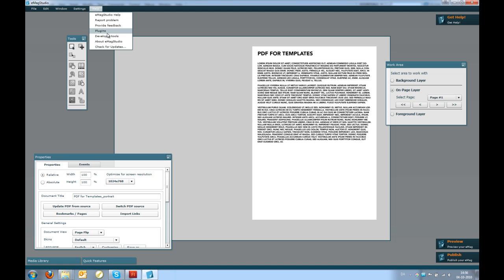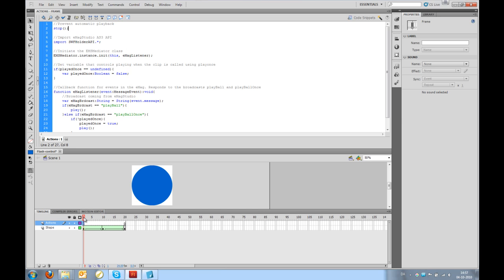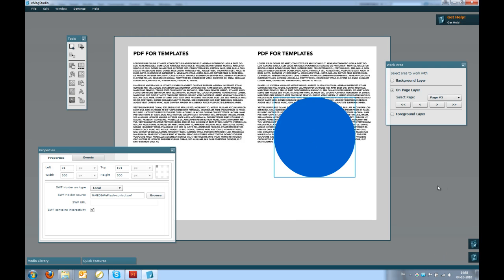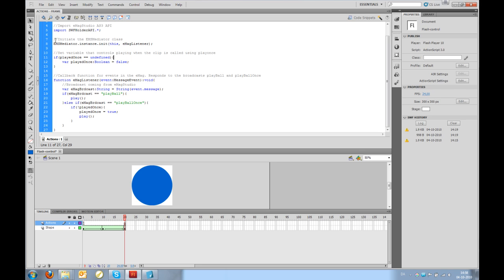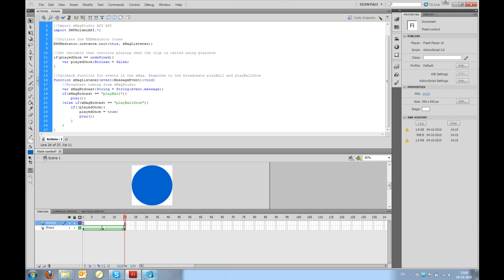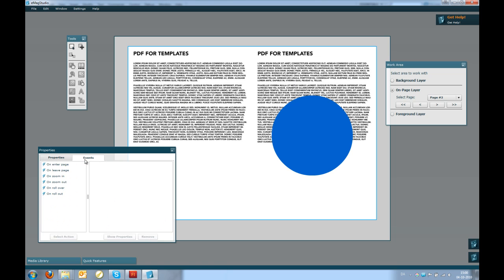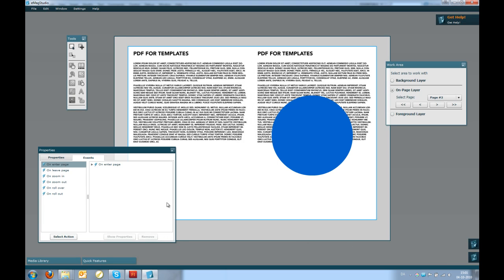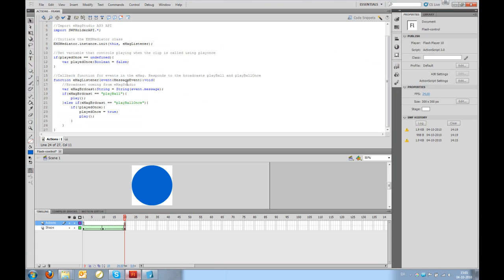Controlling Flash in eMagStudio using the ActionScript 3 API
This video demonstrates how to control the playback and behavior of flash files in eMagStudio using the new ActionScript 3 API introduced in eMagStudio 1.1